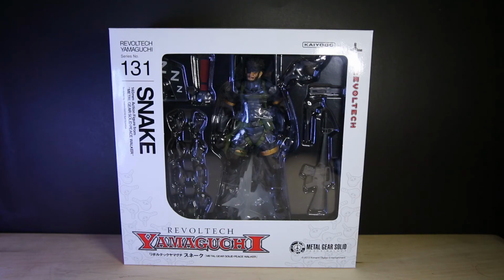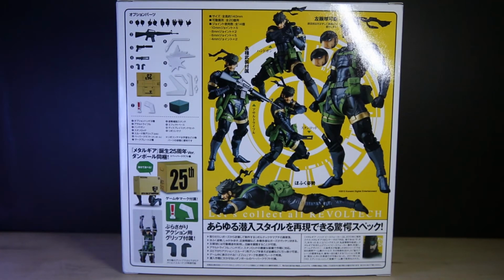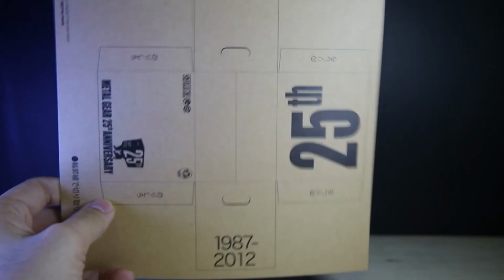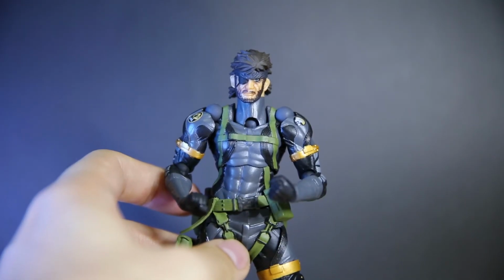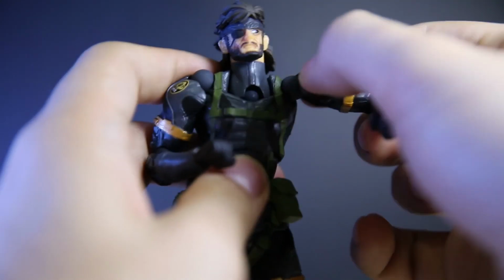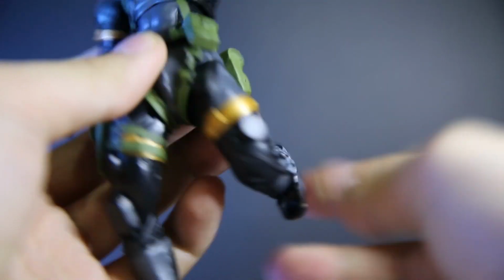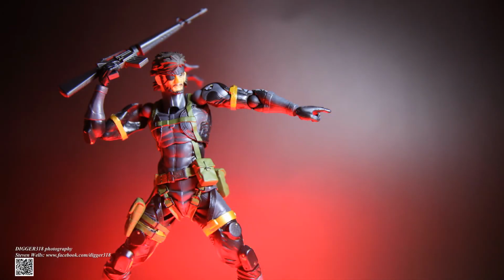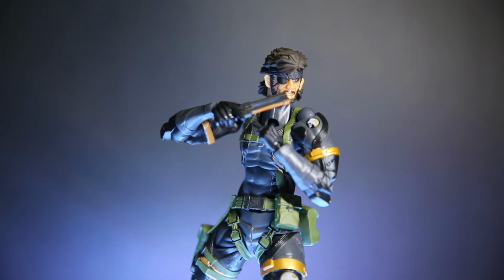Revoltech Yamaguchi 131 Snake Metal Gear Solid Peace Walker Review